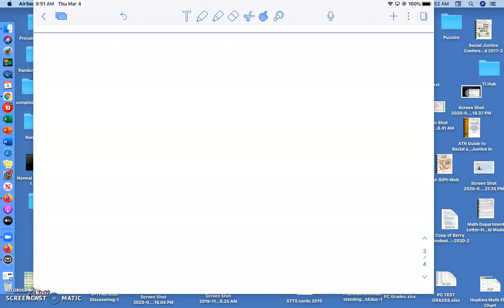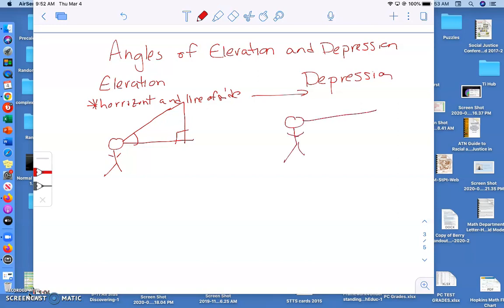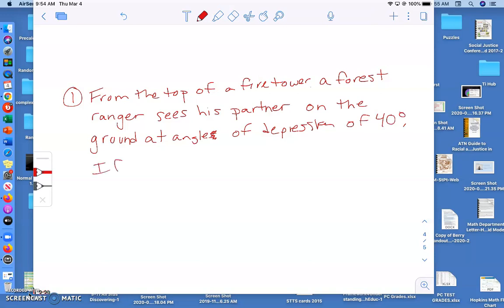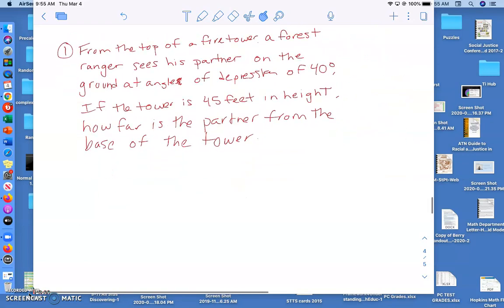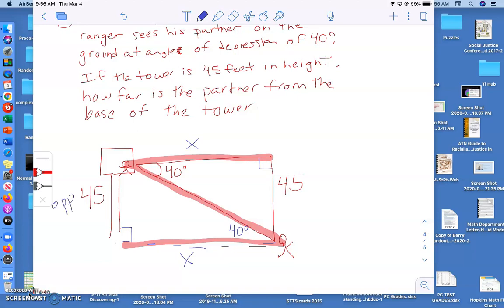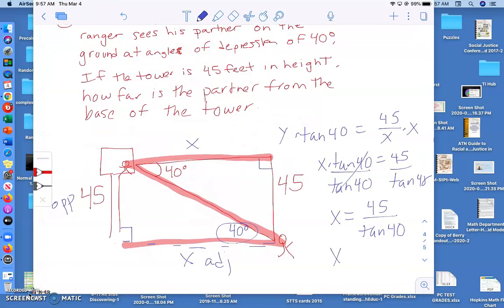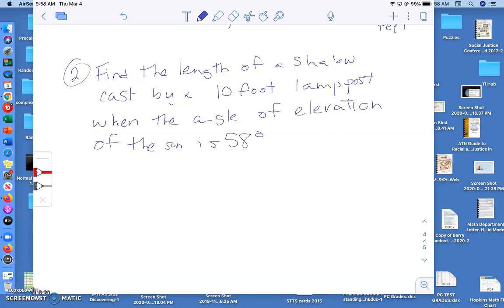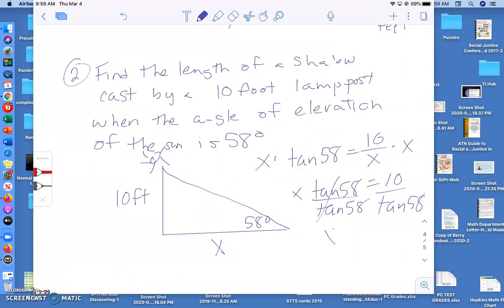Angles of Elevation and Depression